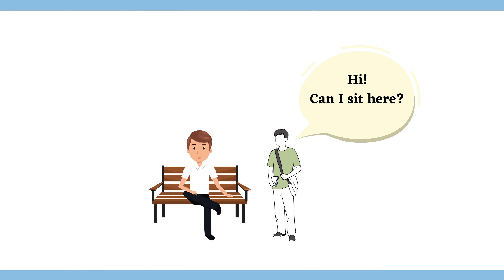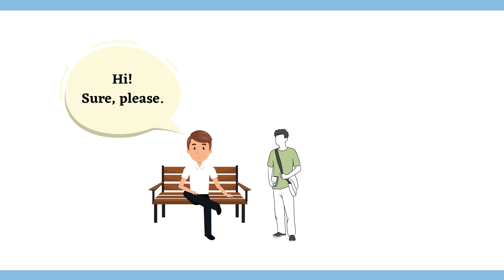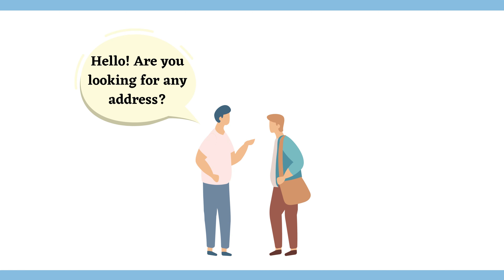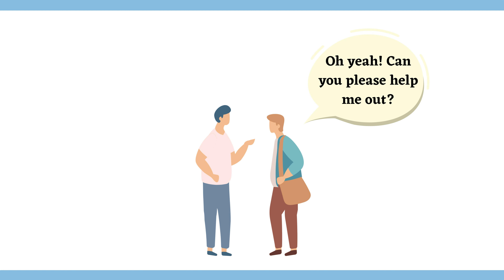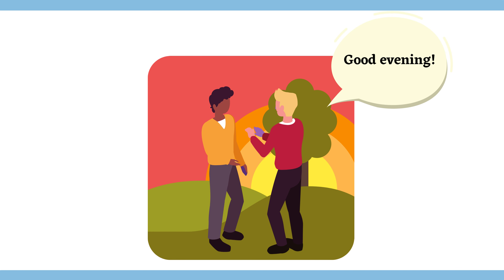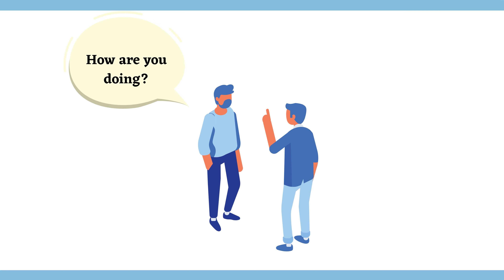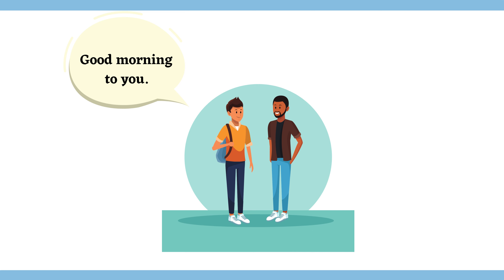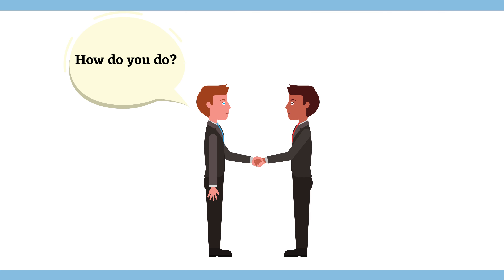Greeting a Stranger in English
Greetings are the conversation starters, no matter whether you are talking to someone face to face or over the phone. As greeting creates the first impression, it plays a vital role in determining whether the conversation will go well or not.

The most common formal greeting is “hello,” and “hi” is the most popular way of greeting informally. The way one should greet someone exclusively depends on the setting and the kind of relationship they maintain. You greet your close friends casually, whereas you are expected to maintain formality while greeting someone in a professional setting.

I’ll share some examples of greeting strangers in this video.

Read a blog post on this topic here.